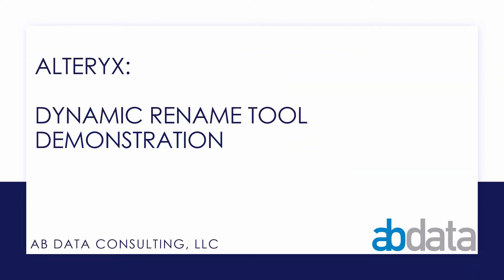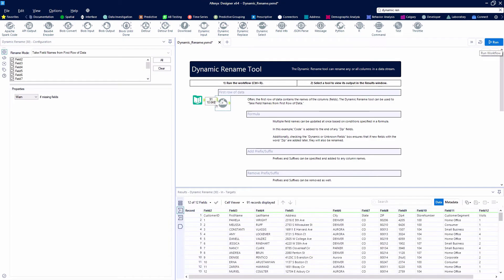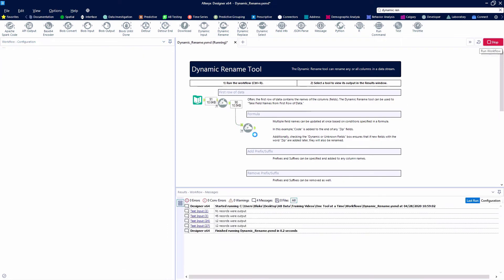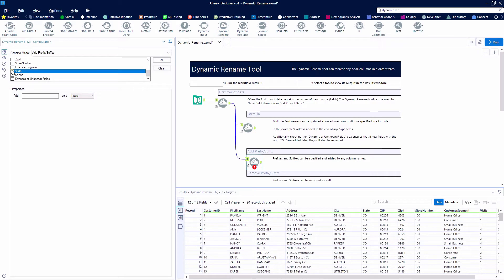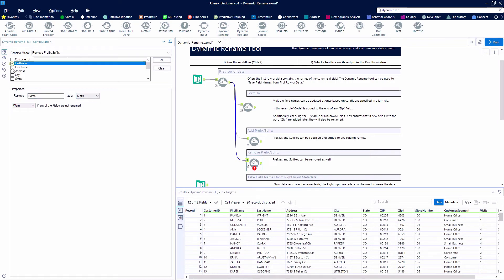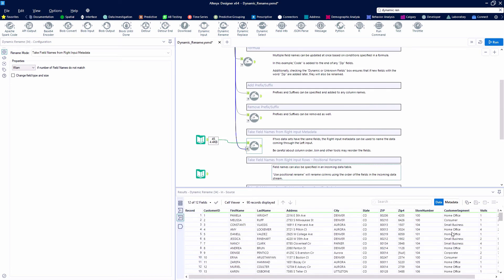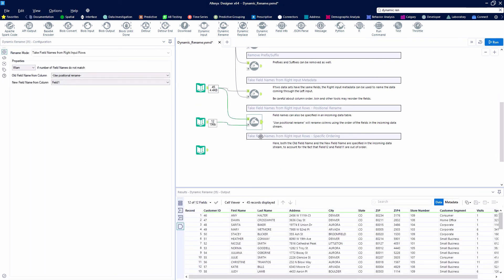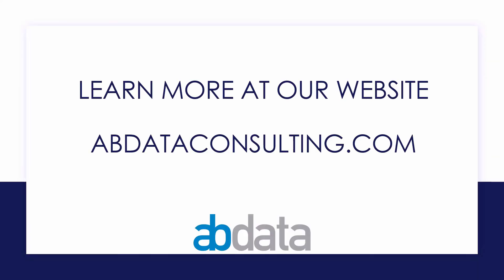Alteryx Dynamic Rename Tool Demonstration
The Dynamic Rename tool renames columns within an input data stream. Use this tool to parse text files, to pull column names from the first row of data or a description file, or to rename a pattern in the column names, such as removing a prefix or suffix, or replacing underscores with spaces.